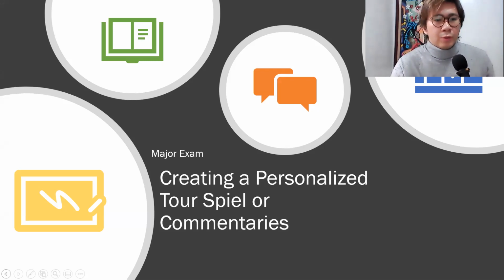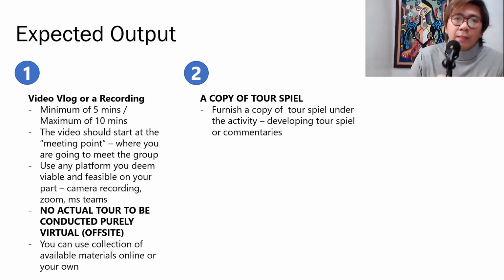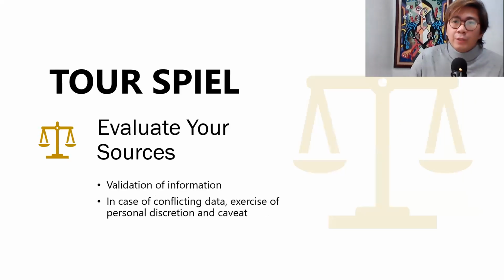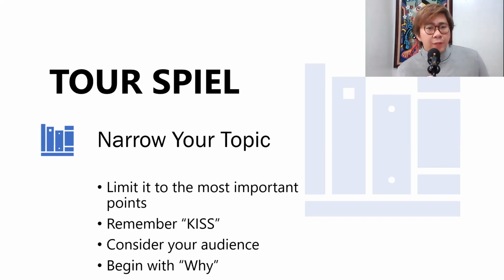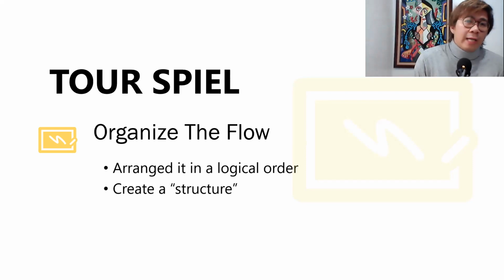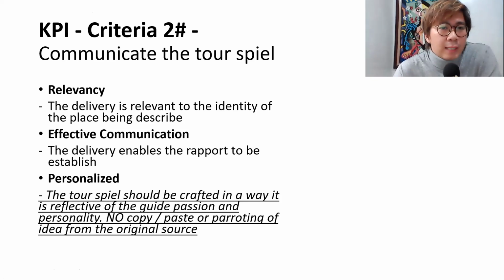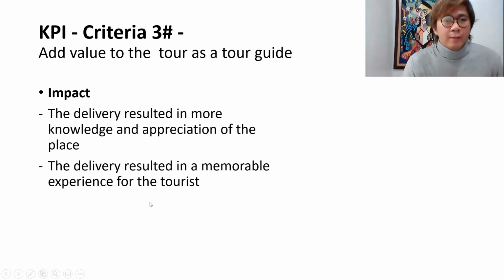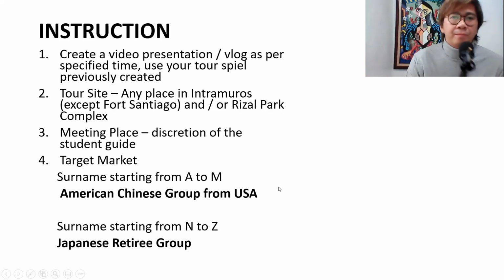Creating a Personalized Tour Spiel or Commentaries